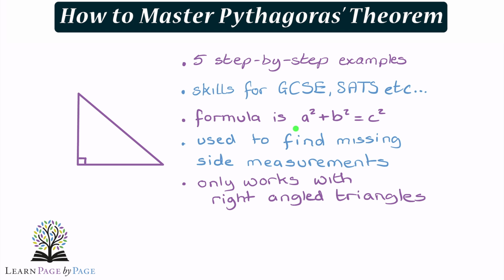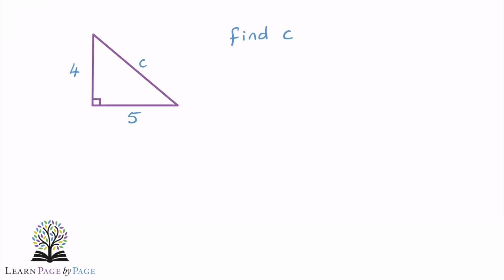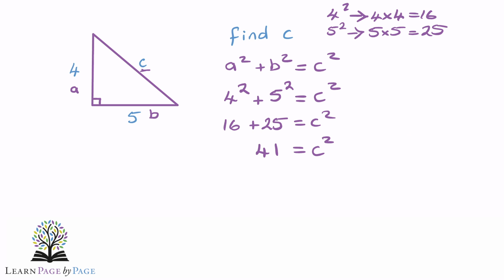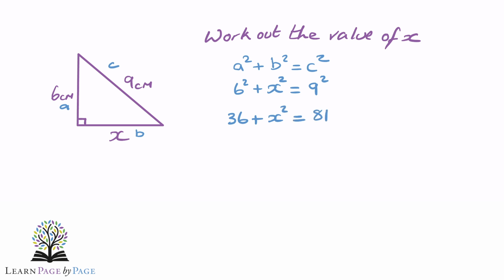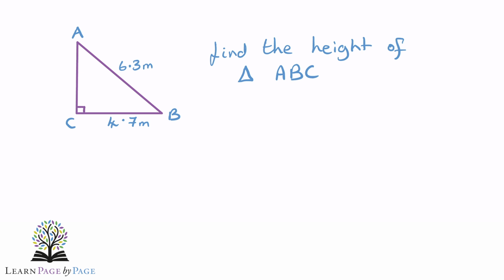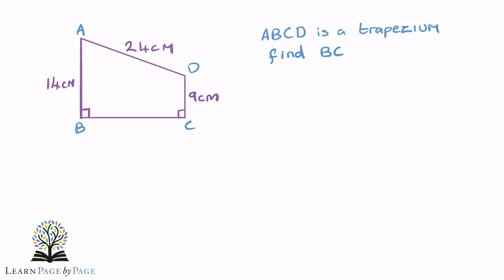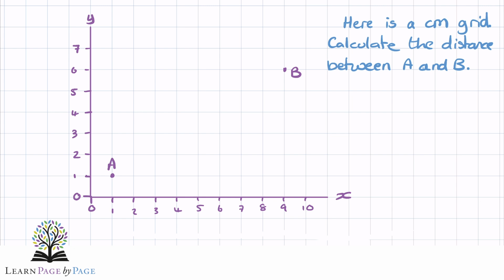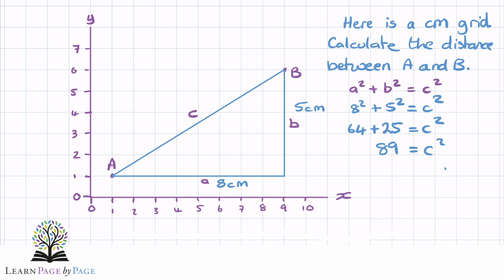Pythagoras Theorem | Nail it With 5 Example Questions | GCSE, SATs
Learn the Pythagoras' Theorem from the beginning in this complete tutorial! Perfect for students studying for exams or anyone needing a refresher on this essential mathematical concept.

In this video:
• Clear explanation of what the Pythagoras' Theorem actually means
• How to use a² + b² = c² correctly every time
• Techniques for rearranging the formula to find any side
• 5 carefully selected practice problems with complete solutions
• Common mistakes to avoid when applying the theorem

Video Chapters
0:00 Introduction
1:46 Question 1
4:08 Question 2
6:02 Question 3
8:14 Question 4
9:58 Question 5

Whether you're struggling with maths or just want to strengthen your understanding, this step-by-step guide will help you master Pythagoras’ Theorem once and for all!